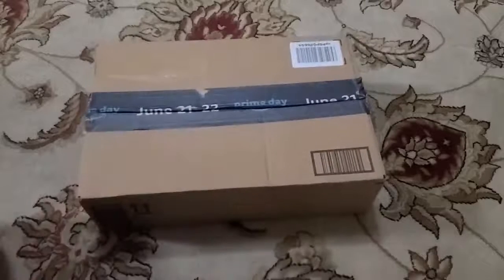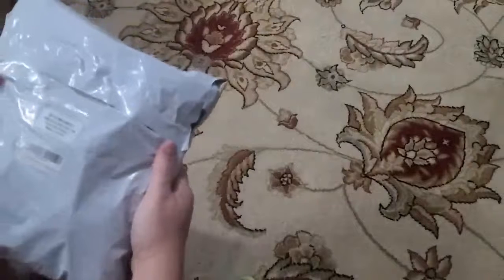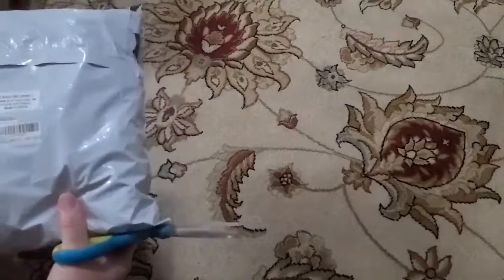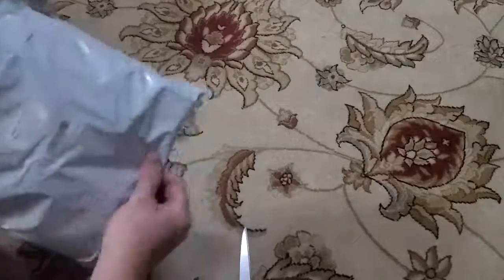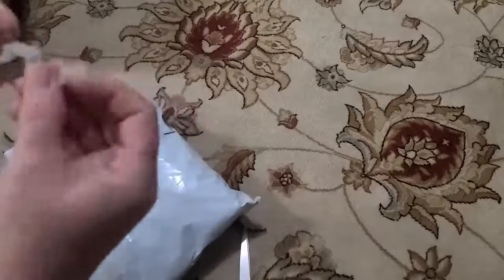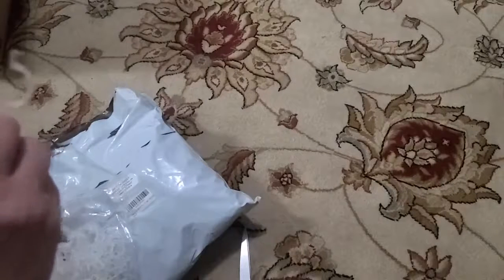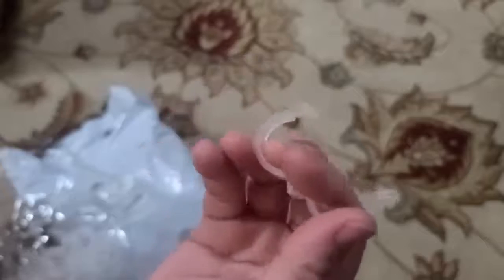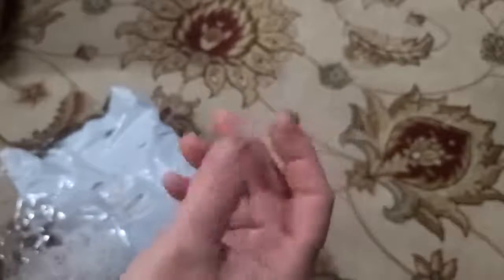FanLyDao 200PCS Plant Support Clips Garden Tomato Trellis Clips Review, Must have for any garden